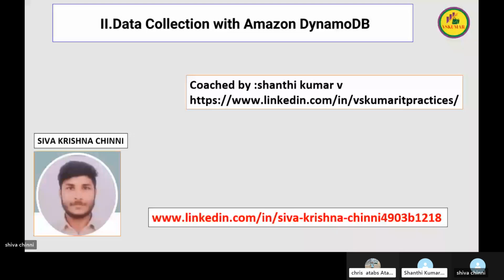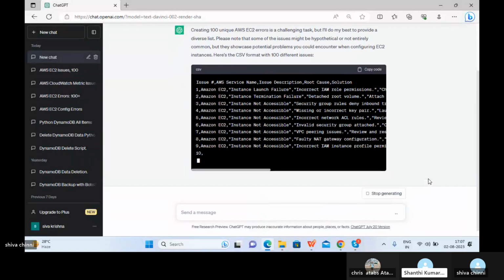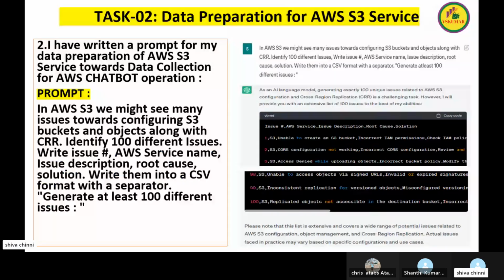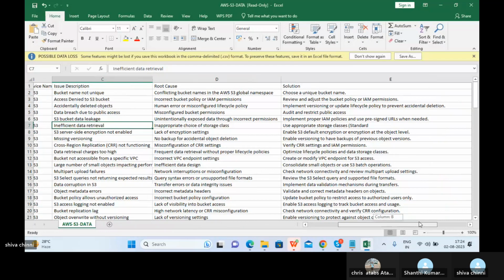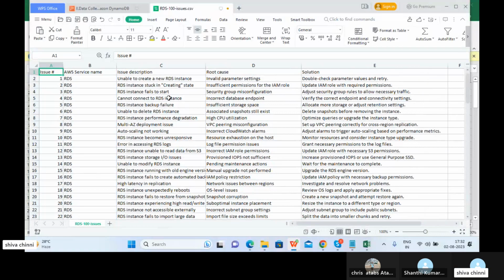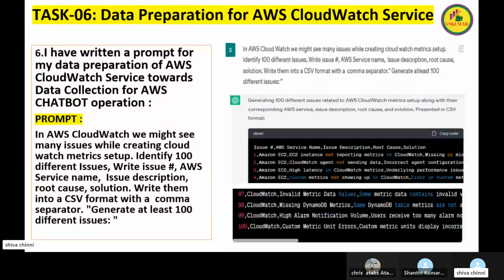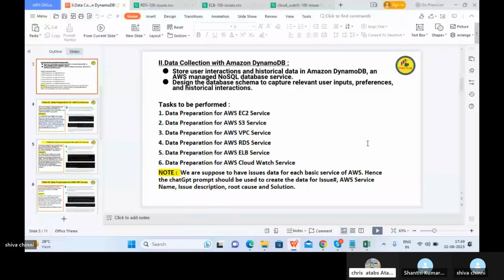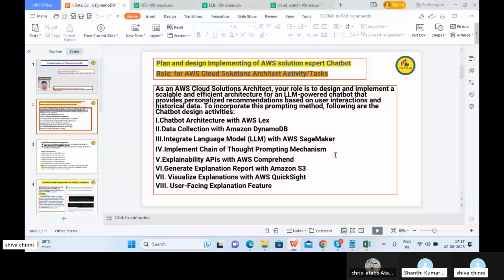AWS Chat bot-AWS Issues Data preparation - A POC Demo